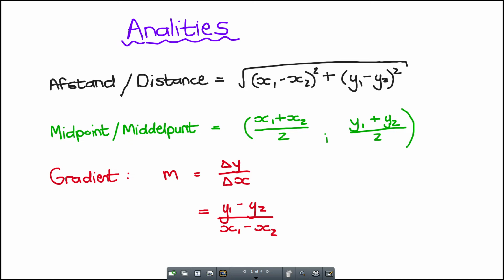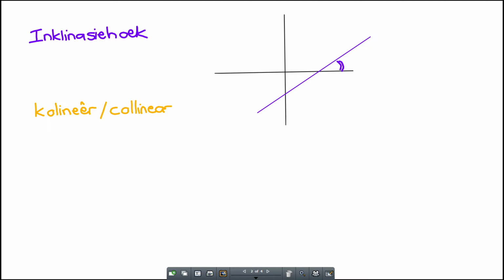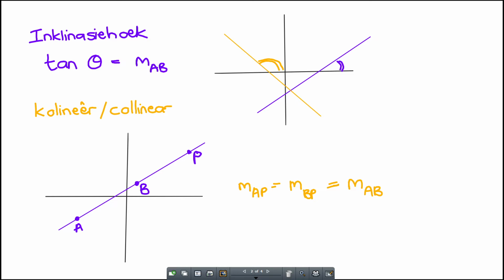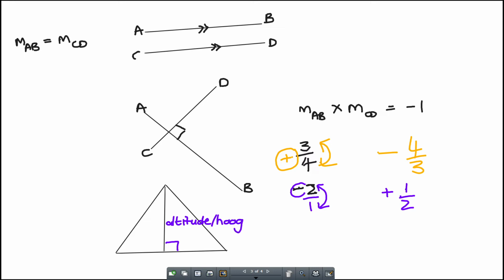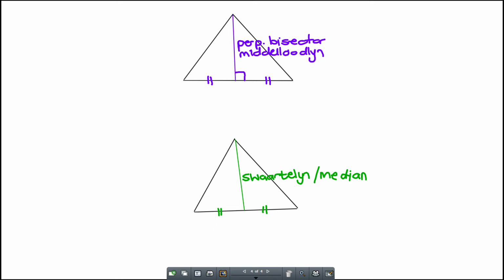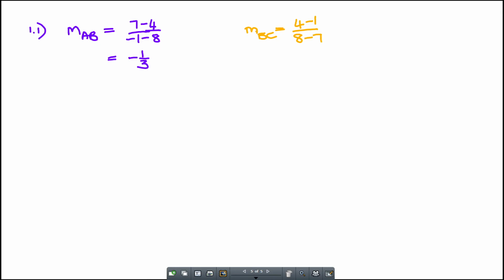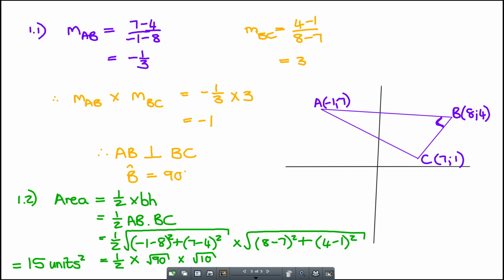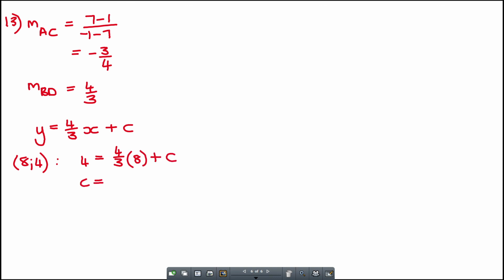gr12 Analytical geometry 25 Apr